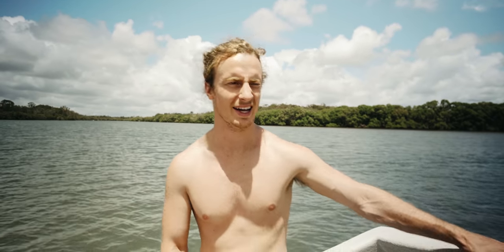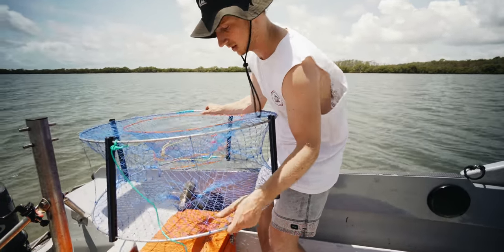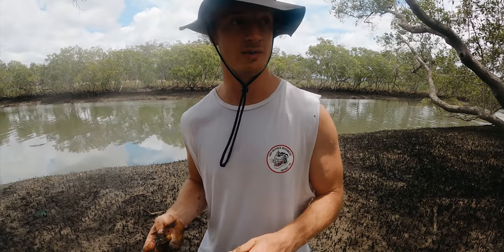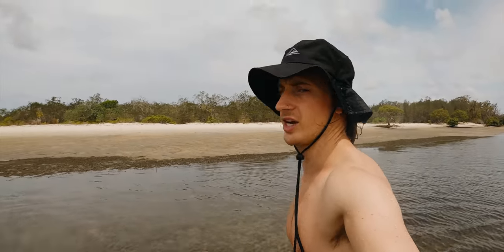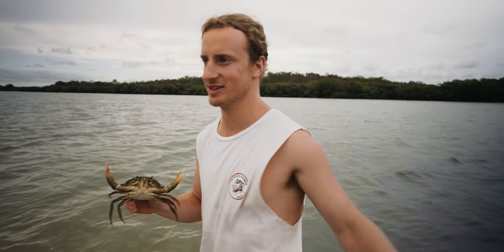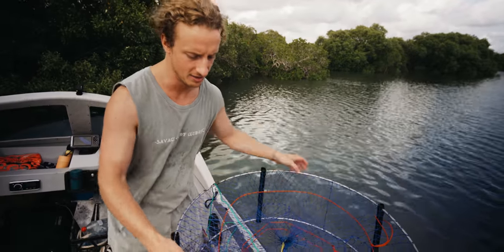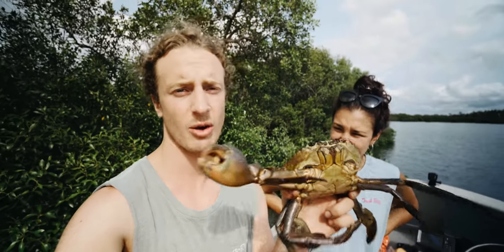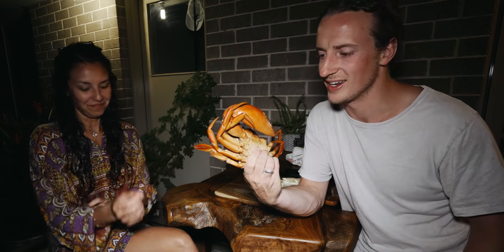GIANT MUDCRAB Catch and Cook - Using CRAB POTs in Remote Creeks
My first time Catching one of these Giant Mud Crabs, and I was so amped. What a day in a more remote part of Australia. I now know what the taste is all cracked up to be. Hope you enjoy to schquirt at the end :-)

And In the meantime, stay up to date on instagram at @harrylindleyy /

People in this Video:
Harry - @harrylindleyy
Talia - @taliaaalouise

Conscious Living Series - Video Entry # 20

Wanting to shout me a morning coffee or arvo beer? Welcome to say cheers for the videos with any one-time contribution to the channel

My DIVING GEAR I Use -
My favourite diving gloves
My favourite diving mask with GoPro Mount (I've tried a lot)
Best Spearfishing Tips/Guide Book OR get it through Audible;
My favourite reef/bluewater speargun: 1.1m Rabitech Stealth X Roller Speargun
My favourite inshore/dirtywater gun: 90cm Rabitech Stealth X Roller Speargun
Solid beginner to advanced gun which can also be upgraded to a roller in future

Main Camera
Action Camera
POV Camera
Vlogging Stick
Vlogging Lens
Zoom Lens
Best Sony 3rd Party Batteries
Cheap but effective GoPro Camera Pole
Best GoPro 3rd Party batteries

My ECO-FRIENDLY PRODUCTS I Use -
Reusable glad wrap